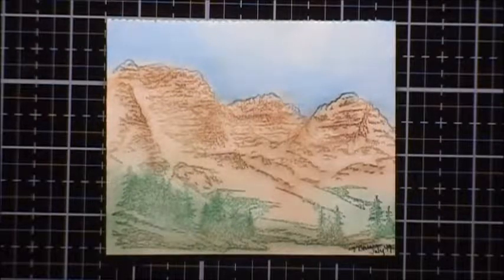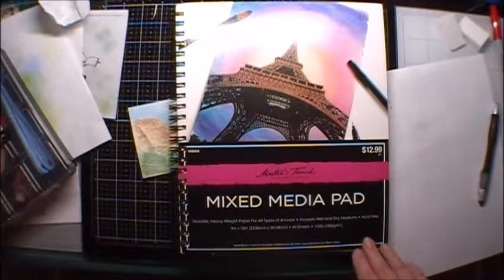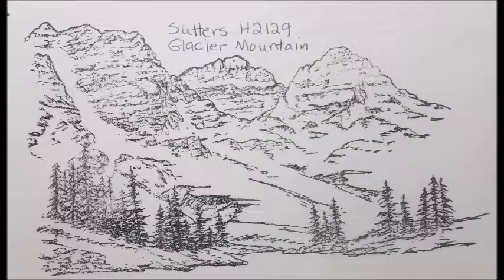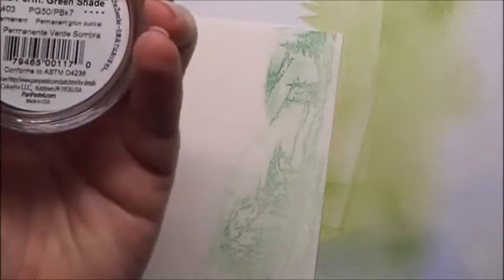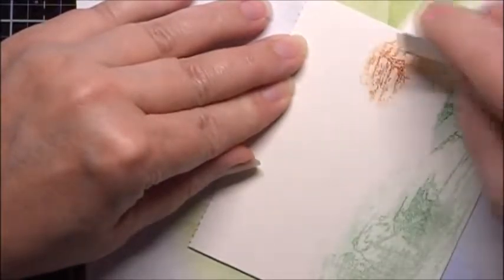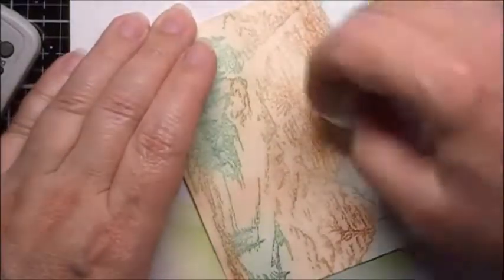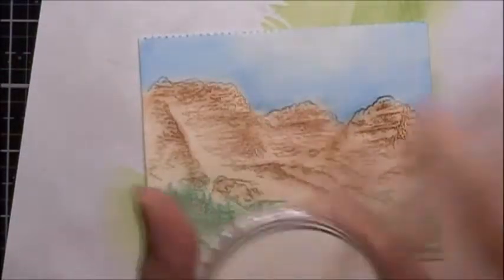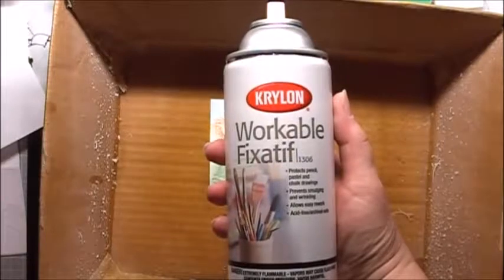Glacier Mountain with PanPastels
Scenic stamping using Glacier Mountain colored with PanPastels

PanPastels
Phathalo Blue Tint 560.8
Phathalo Blue 560.5
Burnt Sienna 740.5
Burnt Sienna Shade 740.3
Permanent Green 640.5
Perm. Green Shade 640.3
Cololorless Blender 010

Other supplies

Sutters Glacier Mountain H2129 stamp
Versamark Ink
Krylon Workable Fixatif
Foam makeup brushes